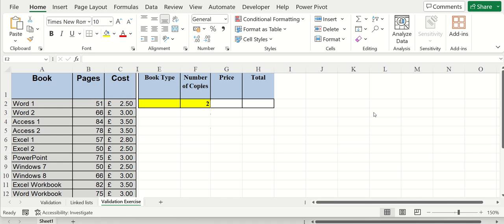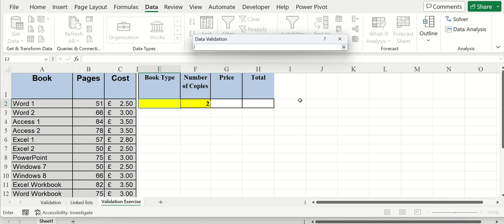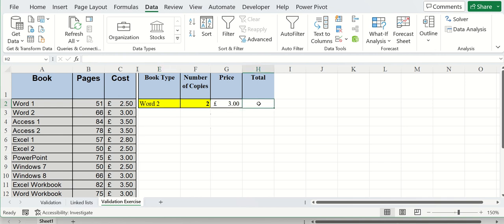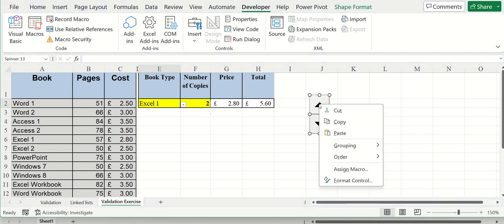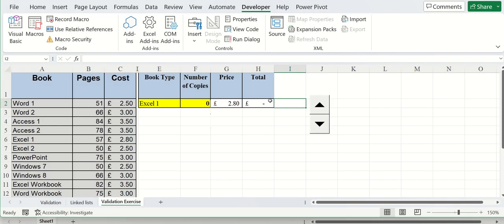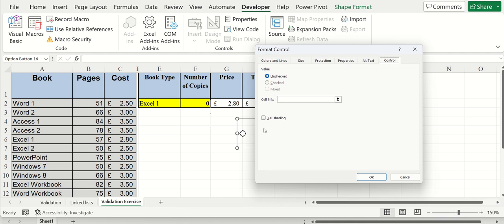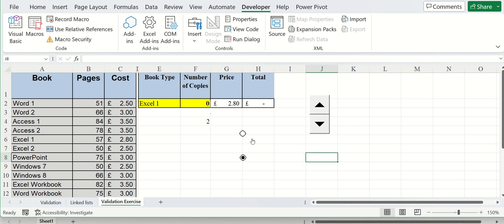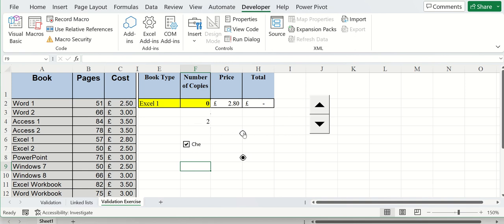Automate Excel with Control Tools - No VBA Needed!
One way to create option buttons in Microsoft Excel without using VBA is to use the Form Controls feature. Option buttons, also known as radio buttons, allow the user to select one option from a group of choices. To create option buttons in Excel, follow these steps:

1. Go to the Developer tab on the ribbon. If you don't see it, you can enable it by going to File - Options - Customize Ribbon and checking the Developer box under Main Tabs.
2. Click on Insert in the Controls group and select Option Button under Form Controls.
3. Draw an option button on your worksheet by clicking and dragging where you want it to appear.
4. Right-click on the option button and select Format Control.
5. In the Format Control dialog box, you can customize the appearance and behavior of the option button. For example, you can change the caption, font, color, size, alignment, and linked cell of the option button.
6. Repeat steps 2 to 5 for each option button you want to create. Make sure they are aligned and spaced evenly on your worksheet.
7. To group the option buttons together, select them all by holding down the Ctrl key and clicking on each one. Then right-click on any of them and select Group - Group.
8. Now you have a set of option buttons that work together. Only one option button can be selected at a time, and the linked cell will show the value of the selected option.

You can use this method to create multiple sets of option buttons on your worksheet, as long as they are grouped separately and have different linked cells. Option buttons are useful for creating interactive forms, surveys, quizzes, and other applications in Excel.

How to add option groups in Excel without VBA